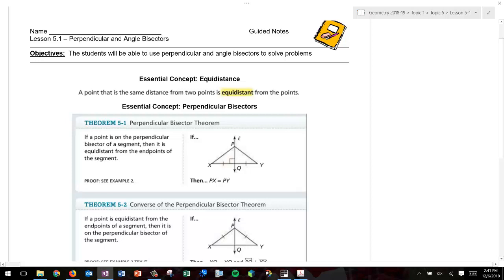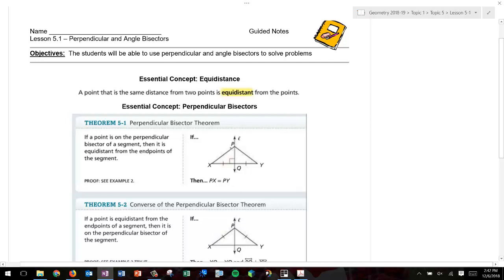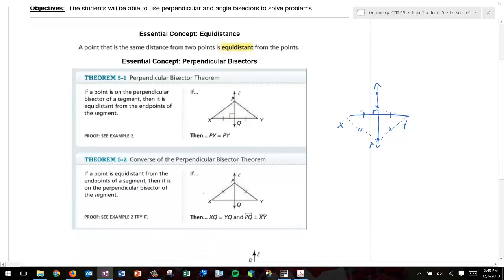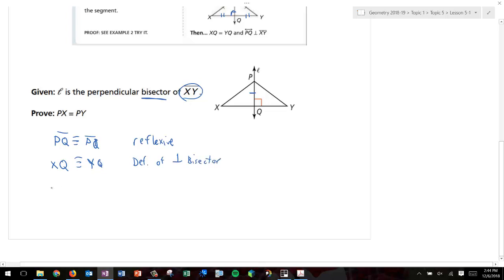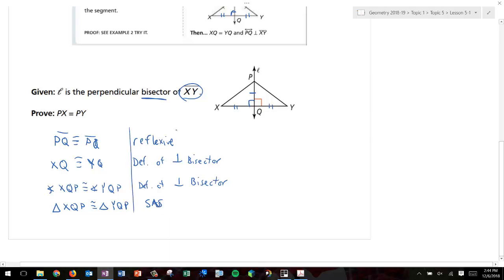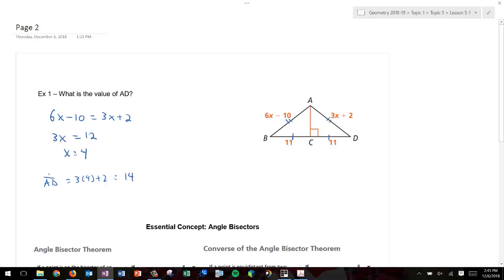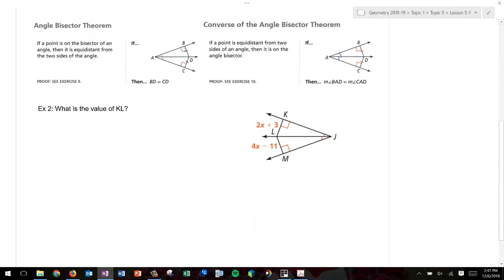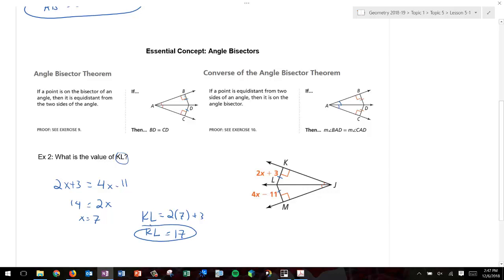Lesson 5-1: Perpendicular and Angle Bisectors